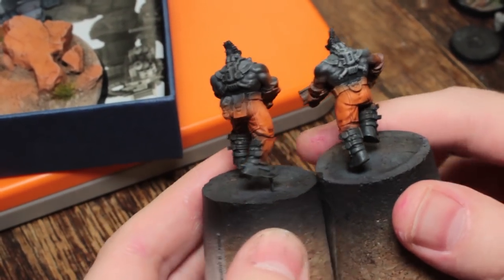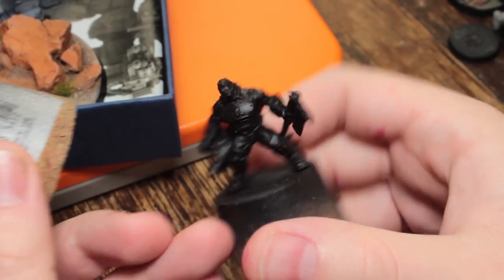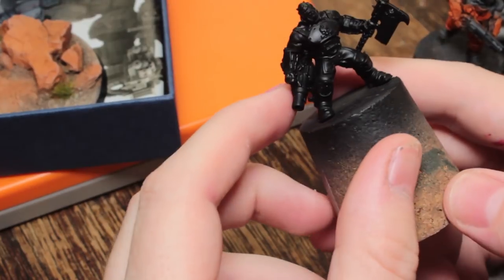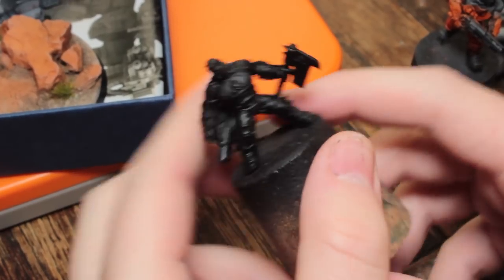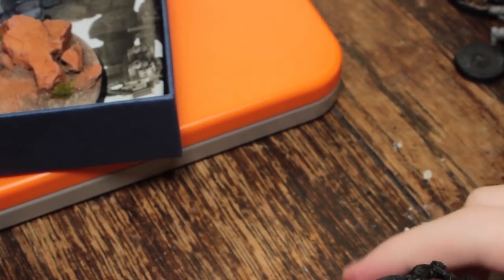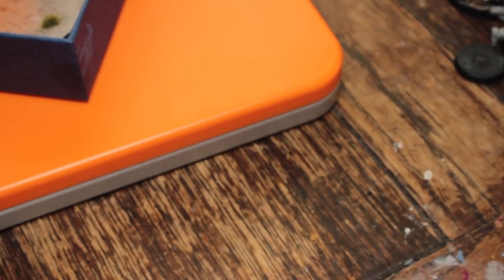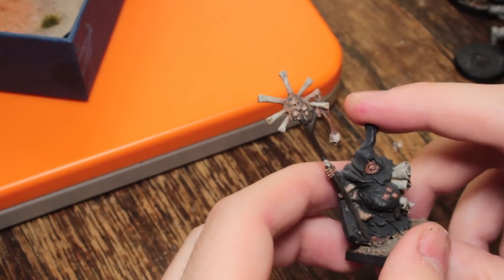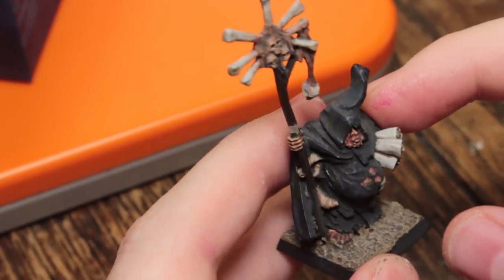Goliaths, My Oldest Model & Nail Art - Work In Progress 29-08-18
What have I been up to this week? Painting models of course.

Work on the Goliath tutorial continues. I was almost done when I decided I could do better and started over. I also take a long look at my oldest model (that I still own), experiment with some liquid chrome and make a mess with a nail art stamping kit.

Spiteclaws Swarm for Shadespire is now complete and available to $5 Patrons. It will appear on Youtube at a later date.